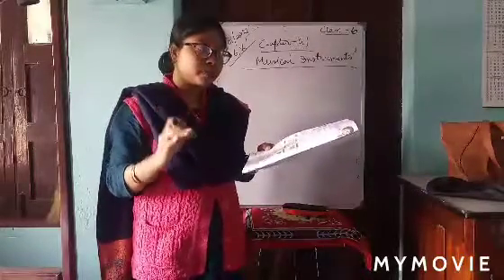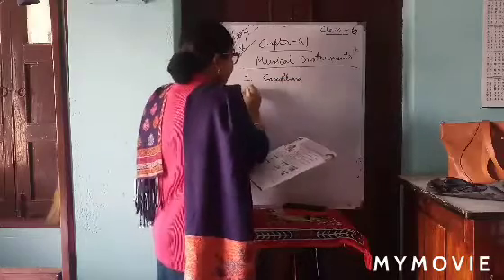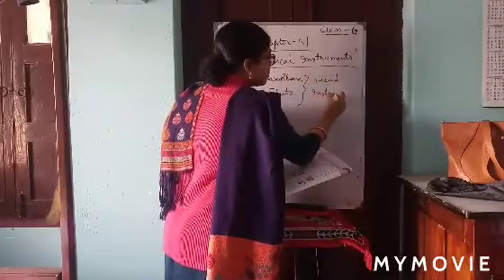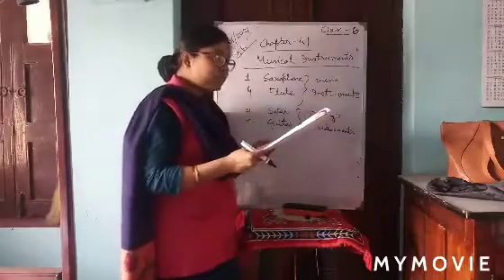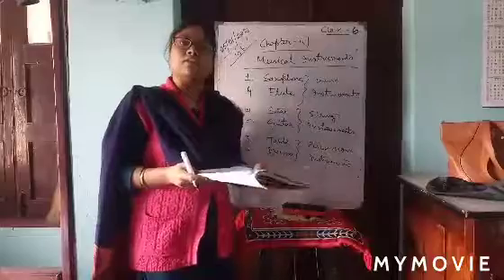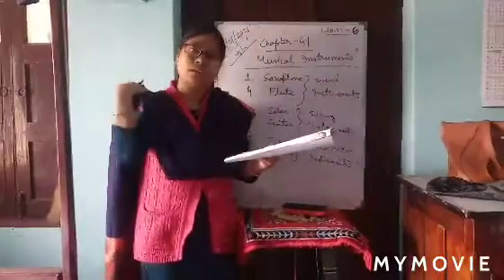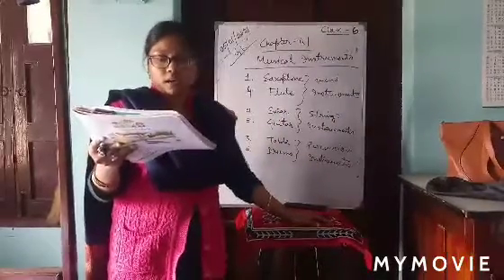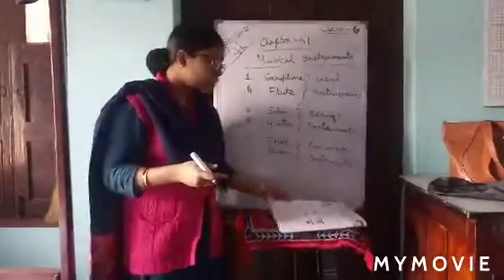Class 6, G.K , Chapter- 41 ( Musical instruments )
G.K learning